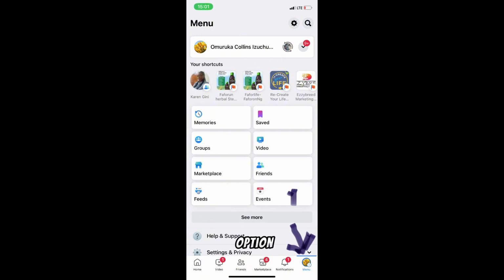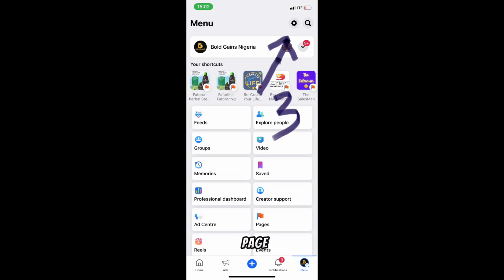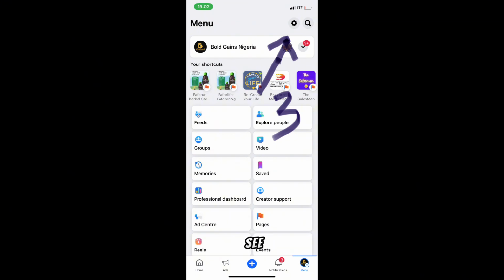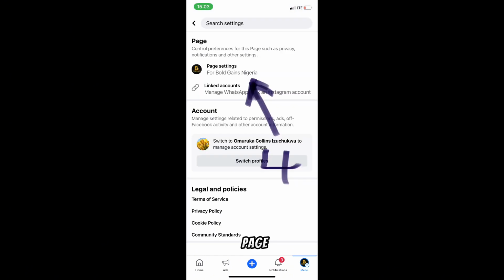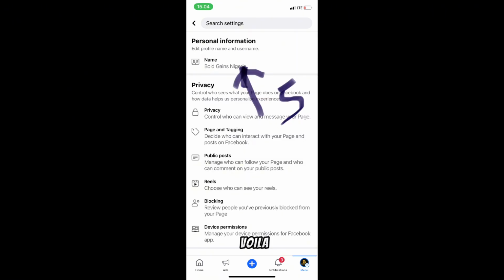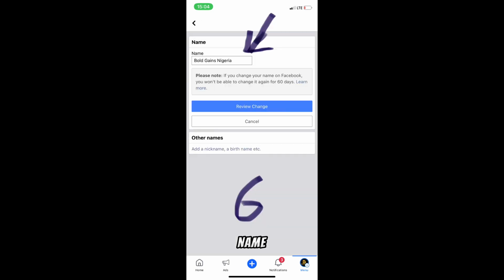How to Change a Facebook Page Name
How to change your Facebook page name. Step by step guide.